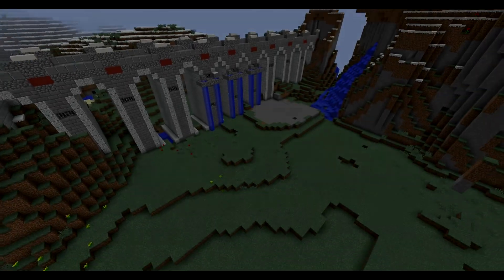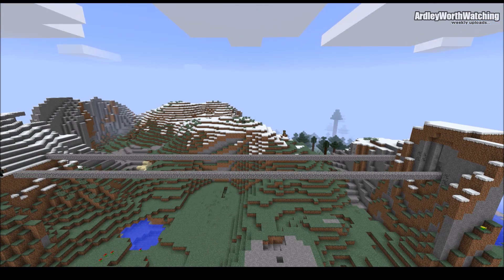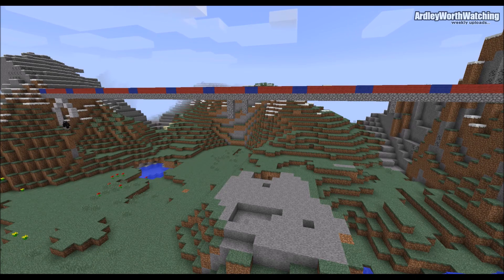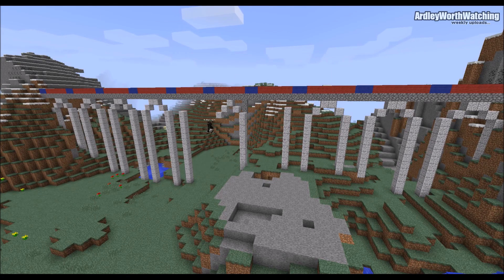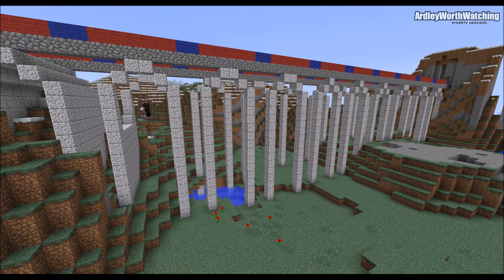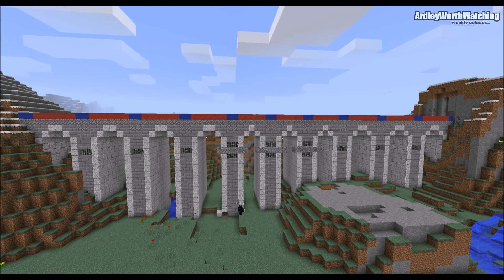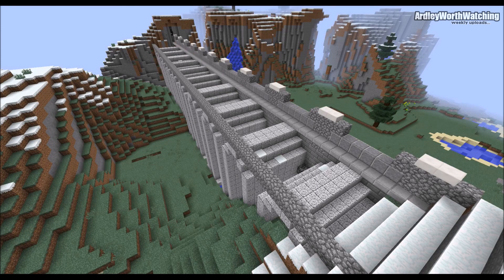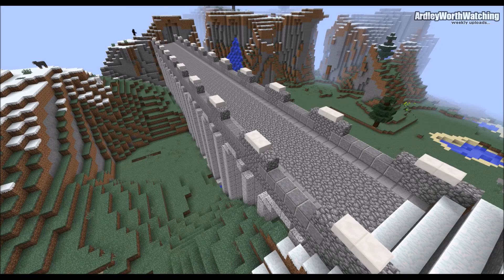Minecraft easy arched bridge tutorial - How to design and build bridges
In this video i will be showing you how to build an arched railway bridge in Minecraft. It is very simple and easy to build and it looks very dramatic.

This is the final video of this bridge building series, so if you haven't seen the other two videos yet then be sure to check them out!